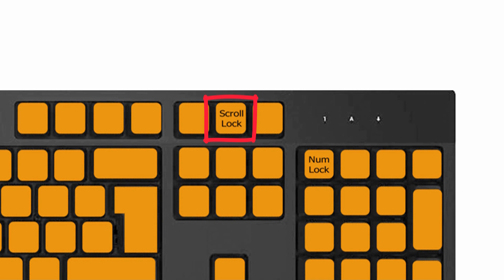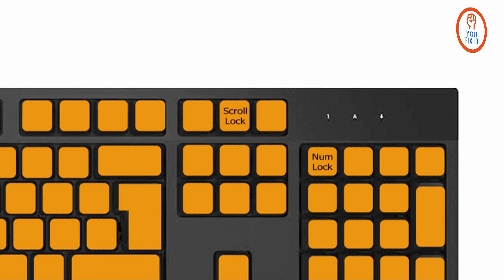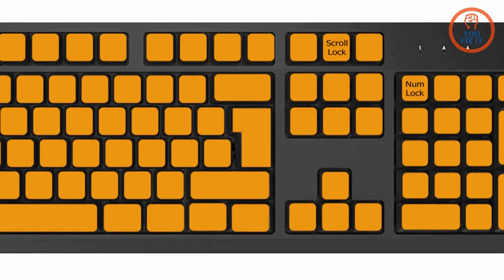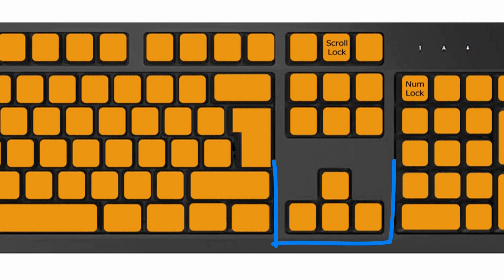Sinhala Computer Lesson - |The Keyboard | Lock Keys)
YOU FIX IT Sinhala Computer Lesson - |The Keyboard) - Part 10